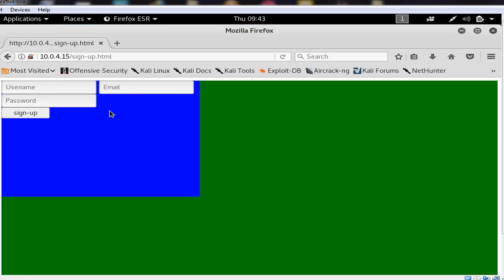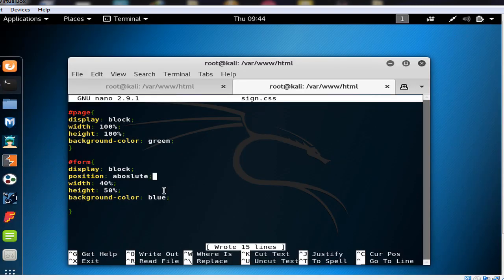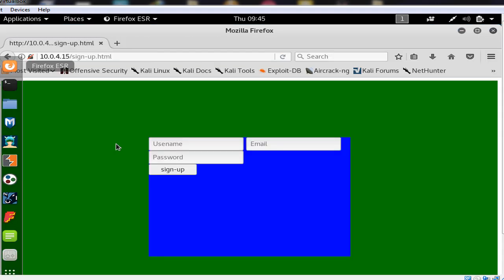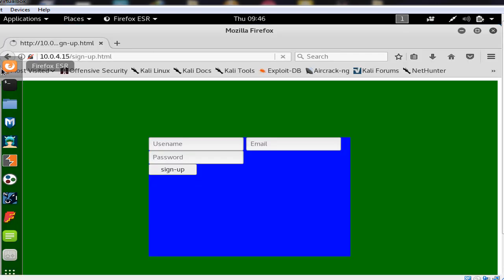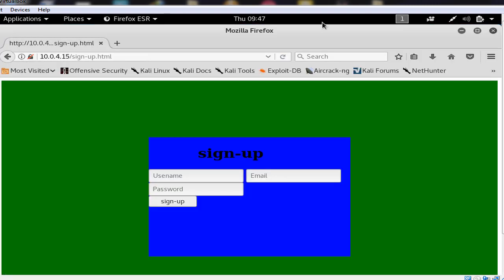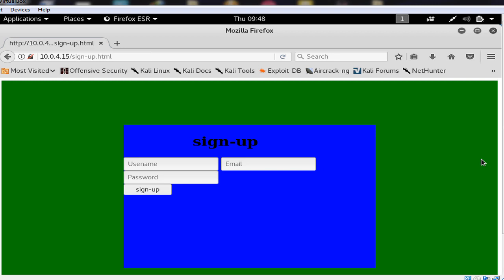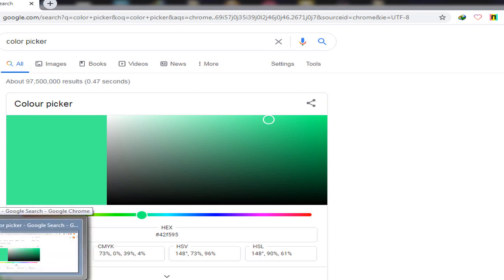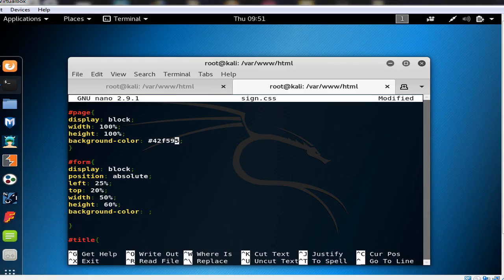creating sign-up page(online casino website) - css - part2